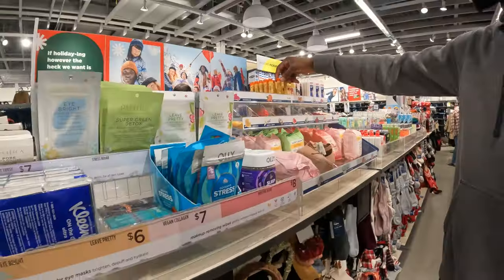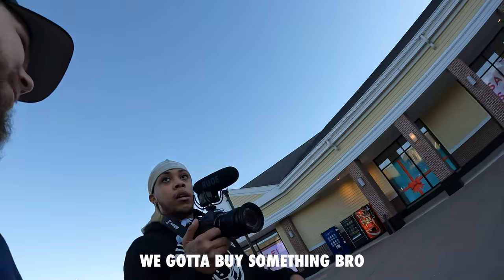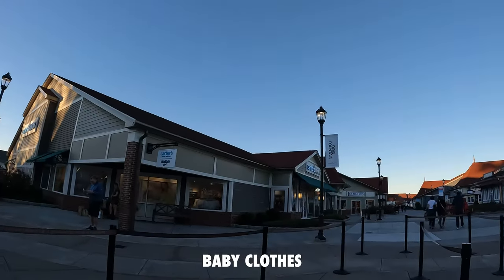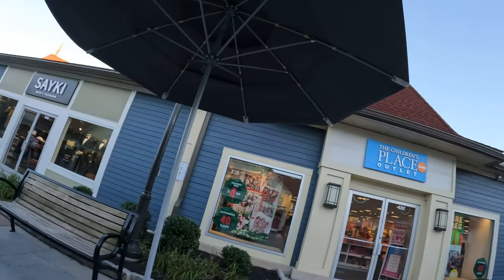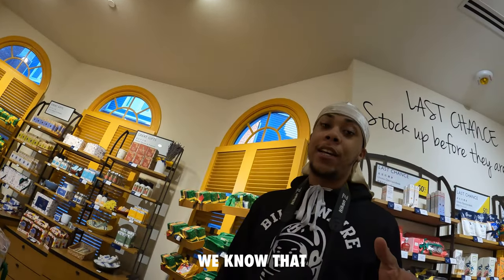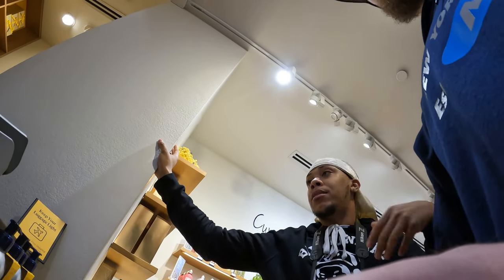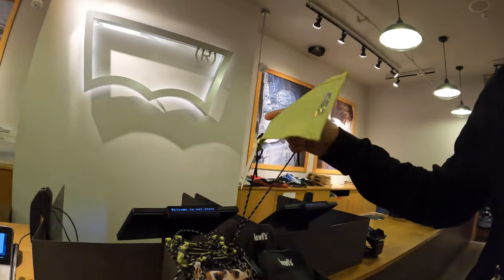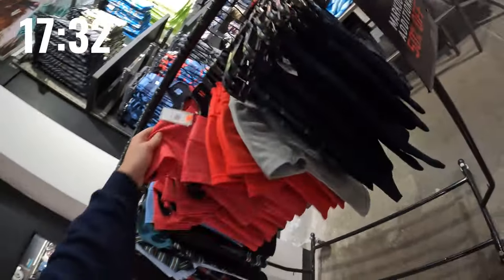EPIC 60 Minute Shopping Challenge With Only $100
NYR Splits into 2 teams and Goes to WOODBURY COMMON PREMIUM OUTLETS for the $100 Challenge. 1 hour. $100 dollars. Only 1 item per store. How'd we do?

Every item from this video is being given to you guys.